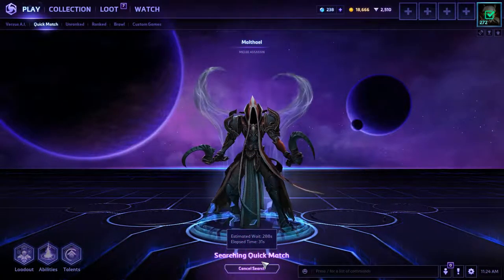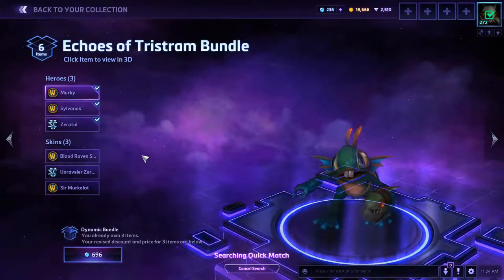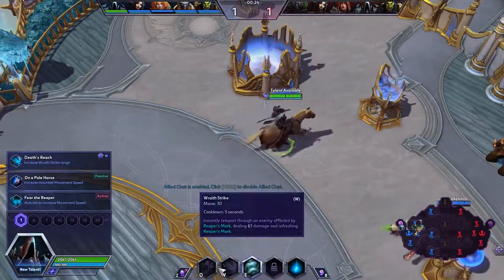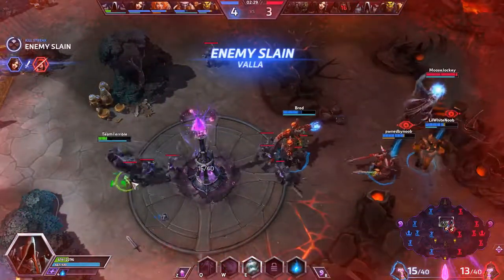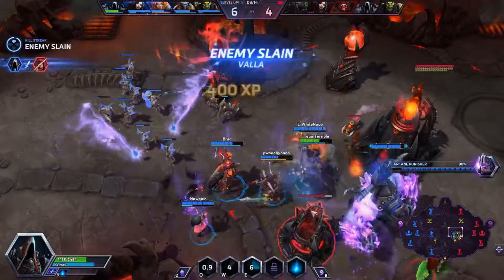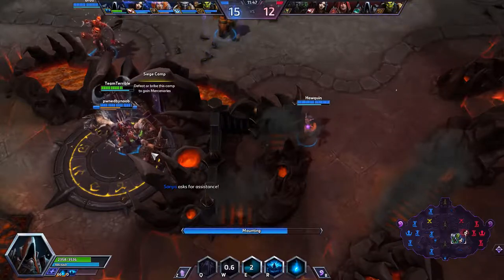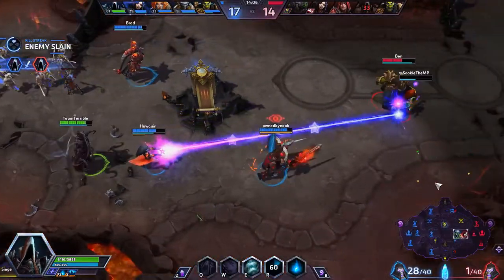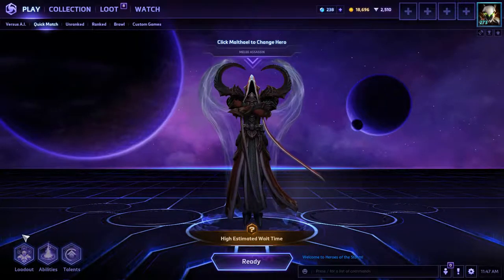Terrible Extra - Heroes of the Storm - Maltheal is Live!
Maltheal is here! Check it out!